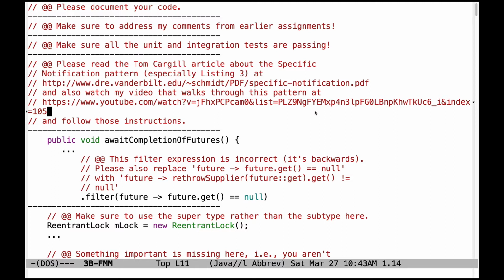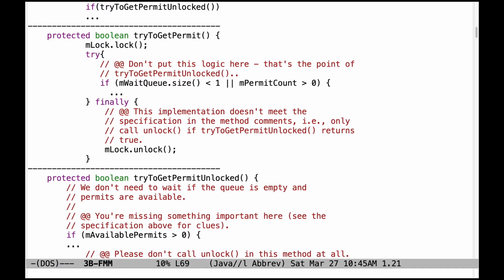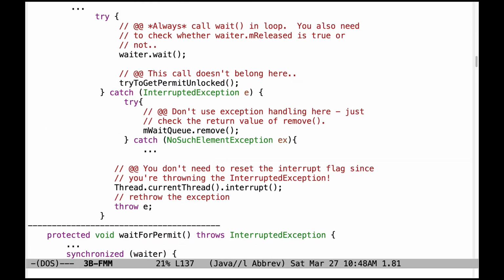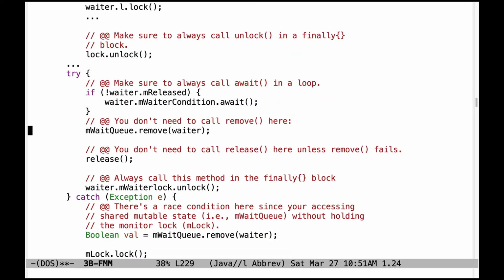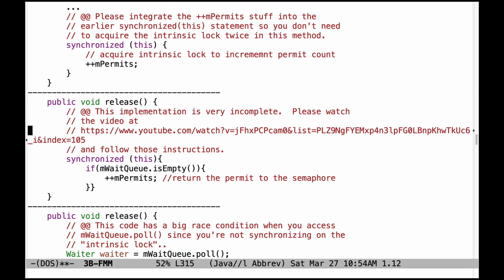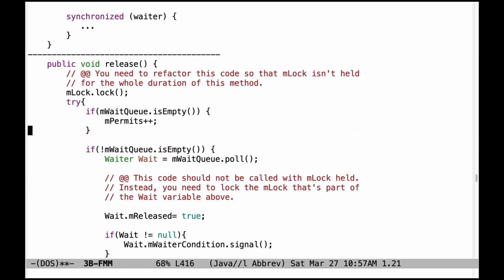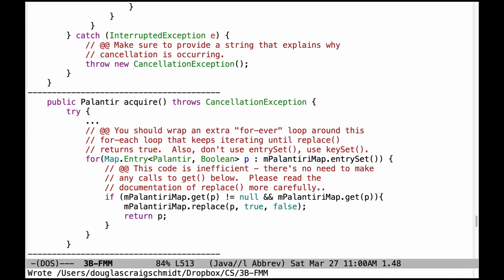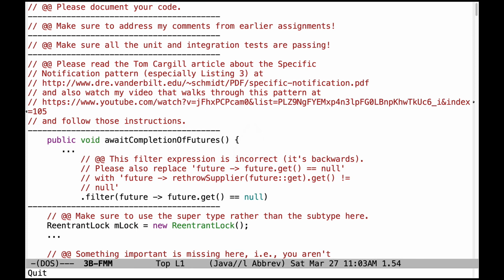Walkthrough of Frequently Made Mistakes for Assignment 3B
This video walks through the frequently made mistakes for assignment 3b, which focused on implementing a "fair semaphore" using Java built-in monitor objects and/or Java ReentrantLock/ConditionObject, as well as using a ConcurrentHashMap in conjunction with this fair semaphore to mediate concurrent access of Beings from Middle-Earth who want to gaze into a fixed number of Palantiri.